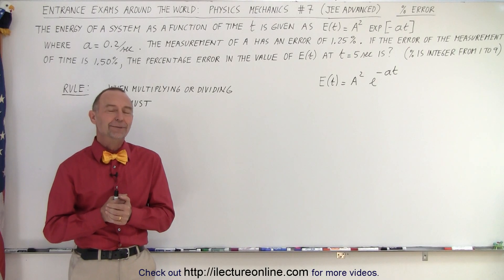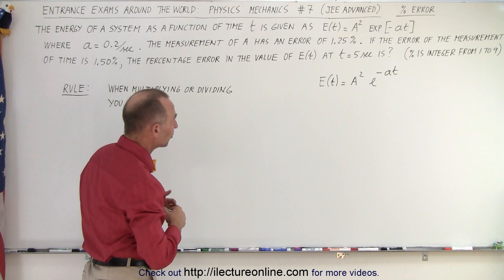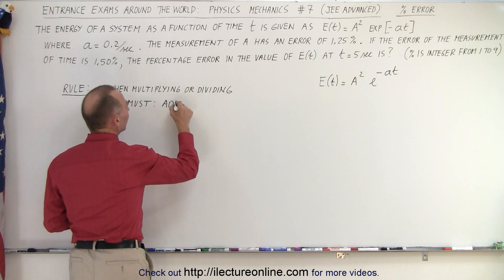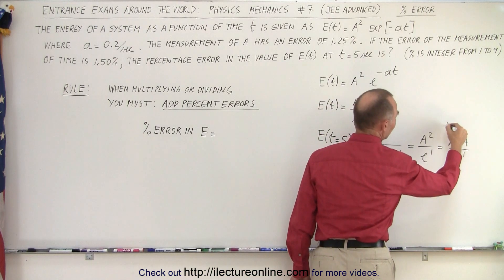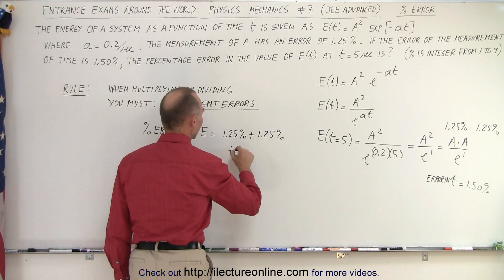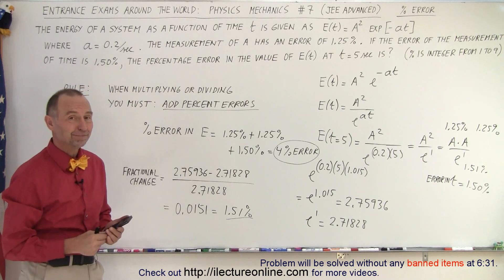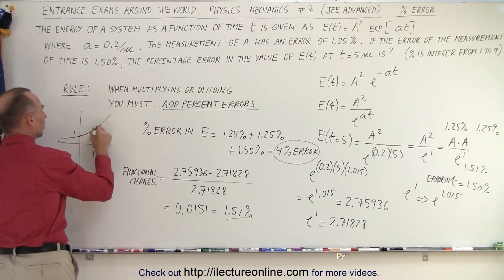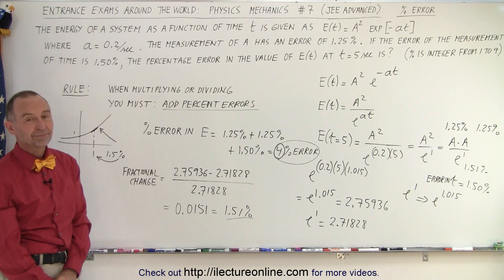JEE Advanced Physics 2015 Paper 2 #8 (#7): Energy % Error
Given: The energy of a system as a function of time=t. The measurement of A as an error of 1.25%. If the error is the measurement of time is 1.50%.
Find: the percentage error=? in the value of E(t) at t=5sec.